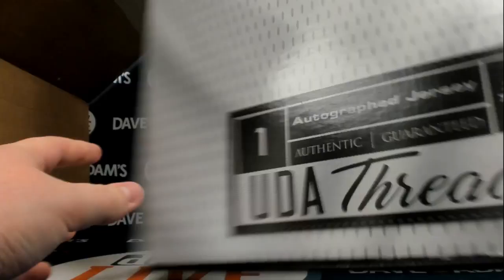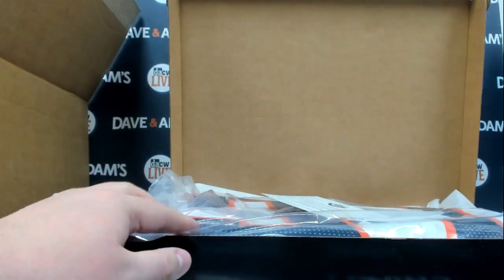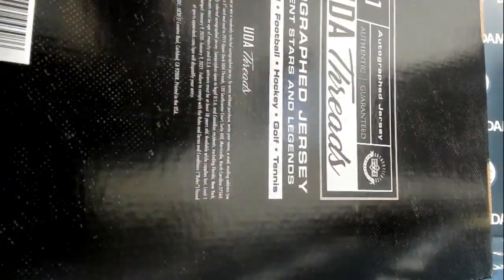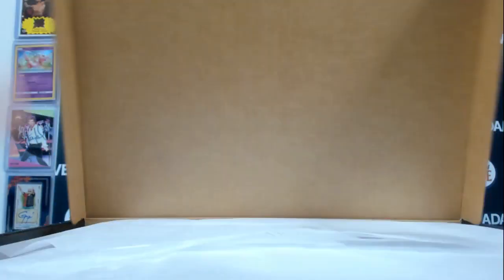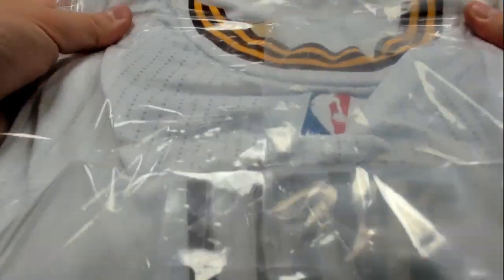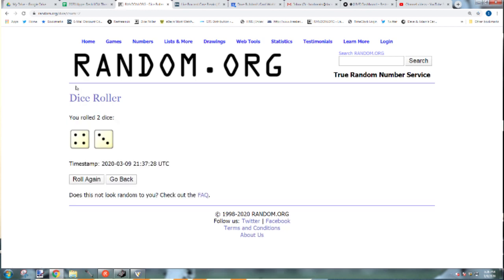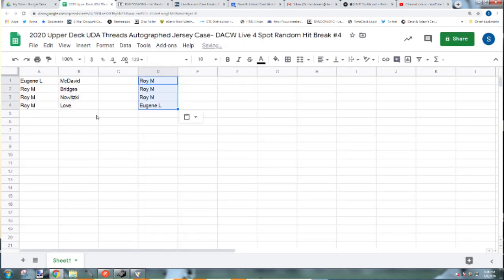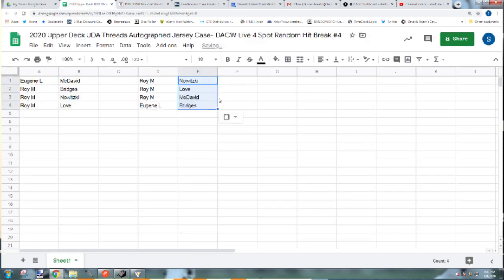2020 Upper Deck UDA Threads Autographed Jersey Case- DACW Live 4 Spot Random Hit Break #4